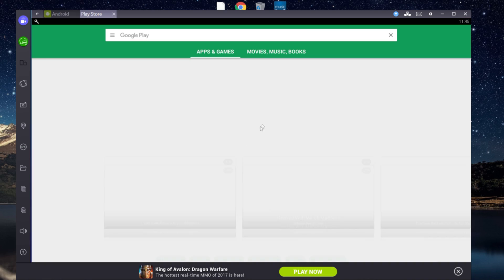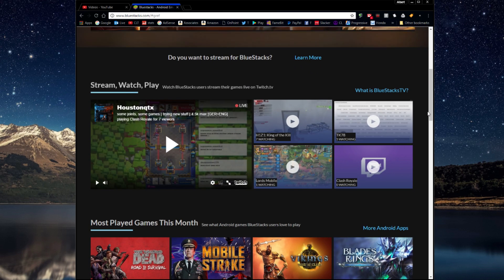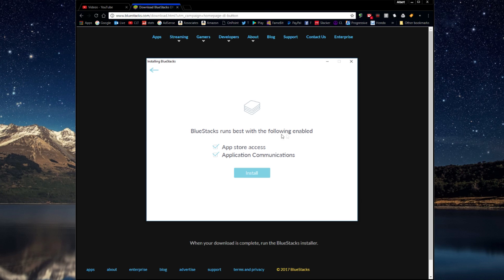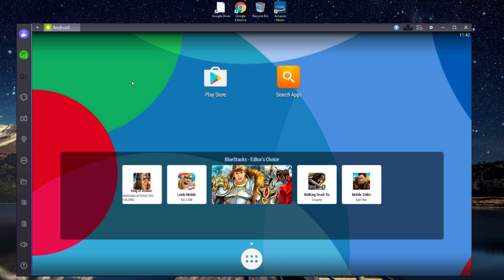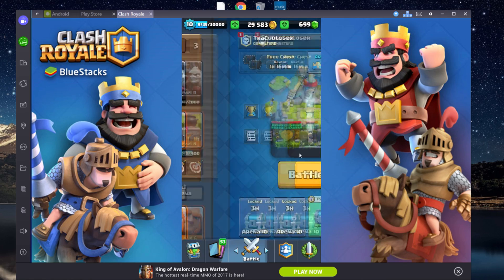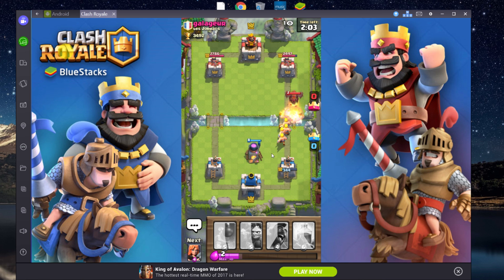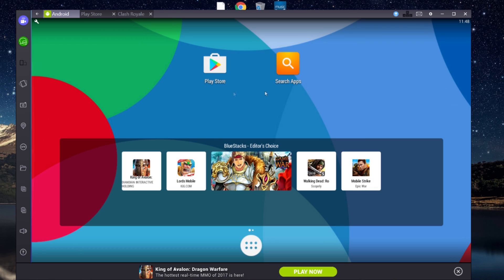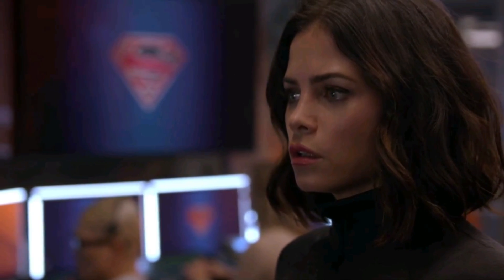How To Run Android On Any PC & Mac For FREE! BlueStacks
This program allows any Windows or Apple Mac to run Android OS with the Play Store! Download millions of APPS on your desktop!

3. All in 1 Portable Charger

9. Mid Tower PC Case